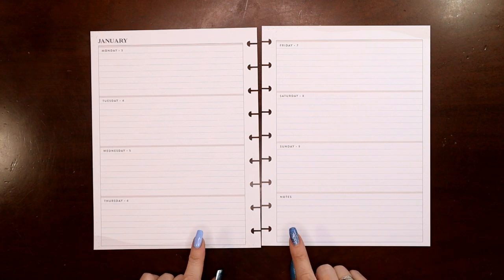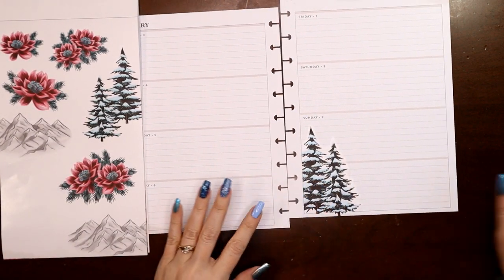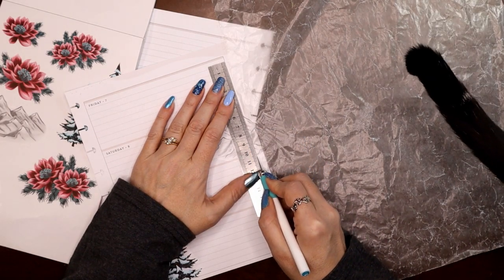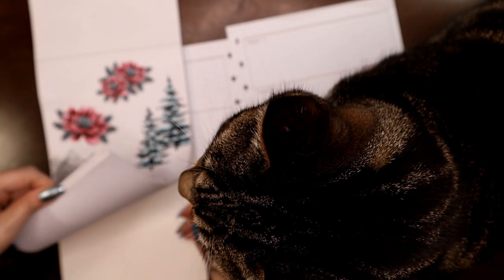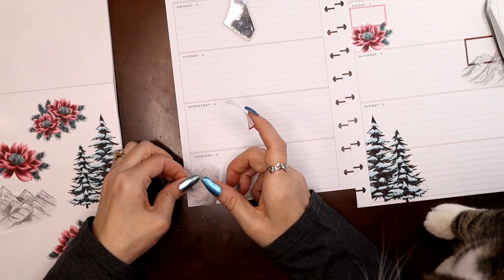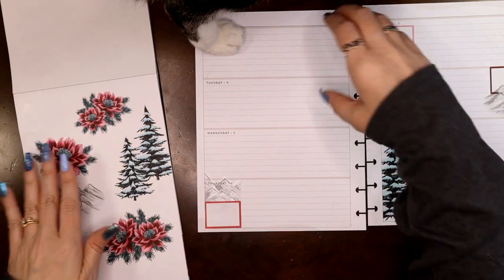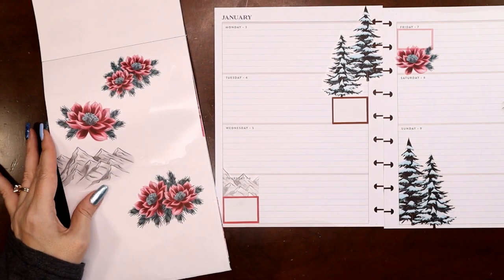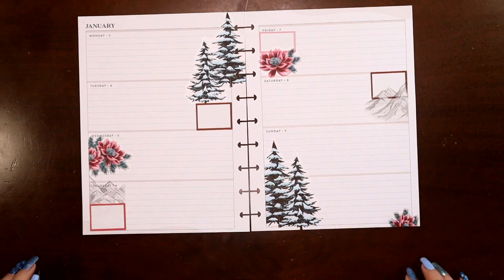Classic Horizontal Plan with Me for January 3 to 9 with Judi of JLBCrafts (and Jazpur)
In this video I'll be planning in my classic size horizontal planner for the week of  January 3rd through 9th.  This week I'm using stickers from the Live Love Posh "Winter Posh" sticker book for a snowy floral mountain spread!

MY FAVORITE TOOLS:

Angled Tweezers

Pallet Knife

Tombow Taperunner:

Glue Pen:

Sharp Tweezers